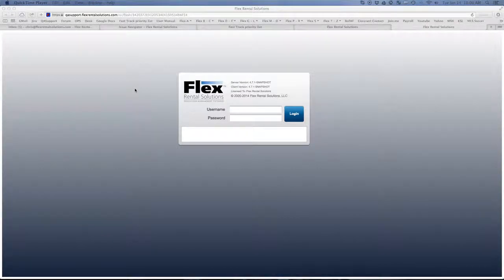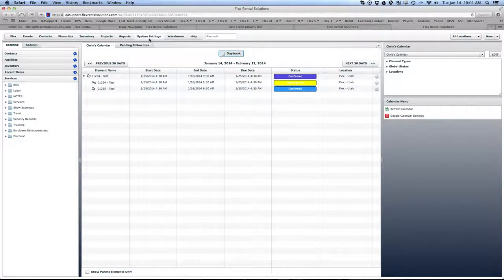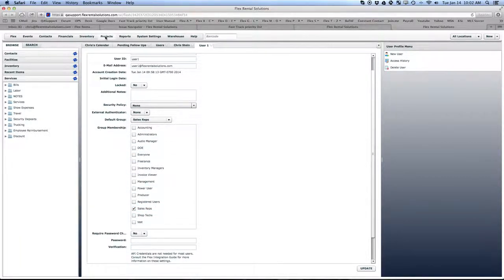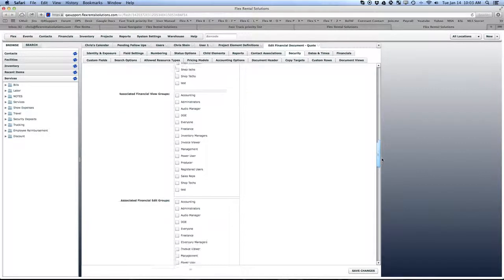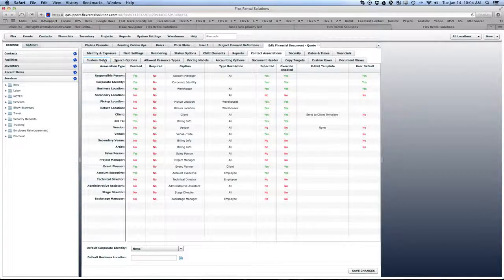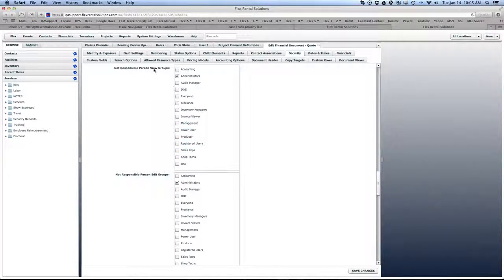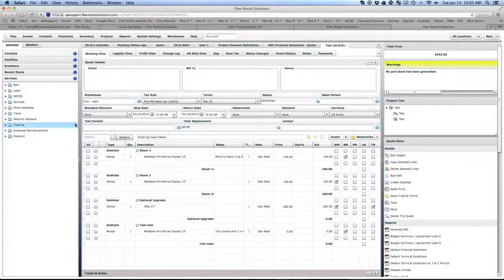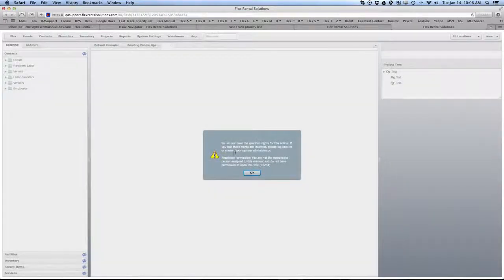Webinar - Account Manager Permission